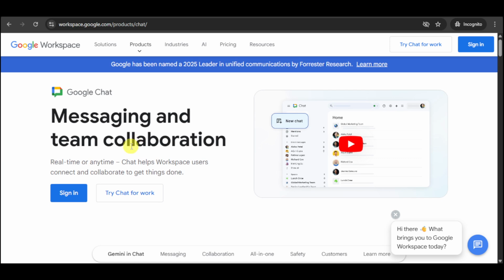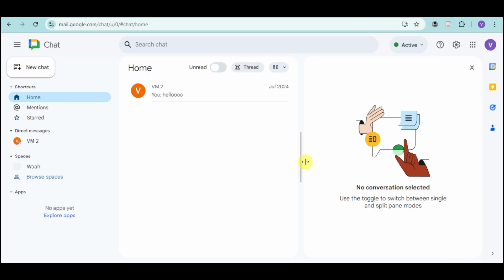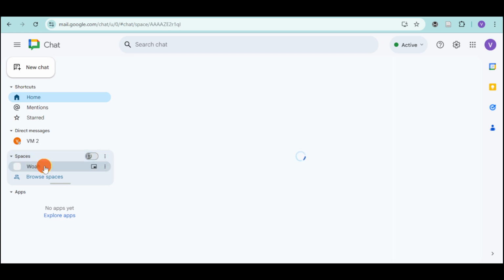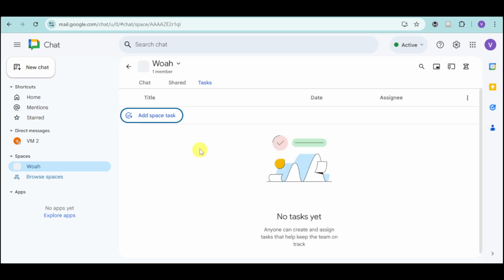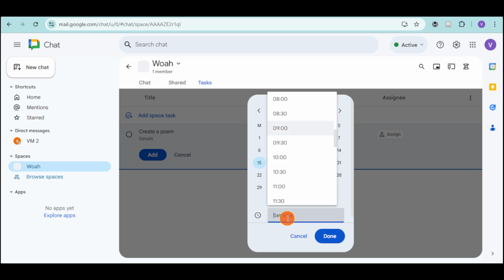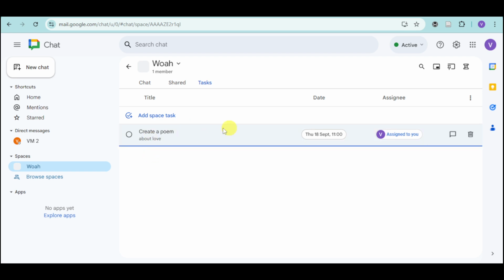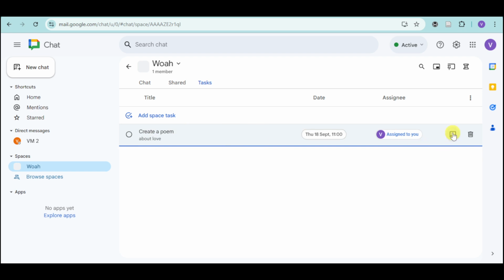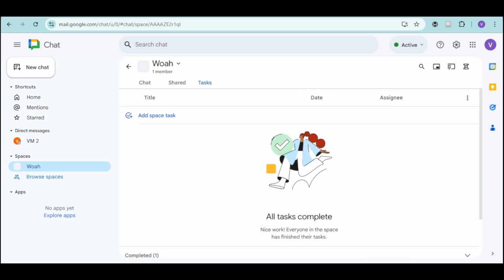How to Assign Tasks in Google Workspace Using Google Chat 2025 (FULL GUIDE)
Need a simple way to manage work with your team? In this tutorial, I’ll show you step by step how to assign tasks in Google Workspace using Google Chat so you can stay organized without leaving your conversations.

You’ll learn how to create tasks directly from Google Chat, assign them to team members, set due dates, and track progress inside Google Workspace. This guide is perfect for teams, business owners, and students who want to boost productivity with Google tools.